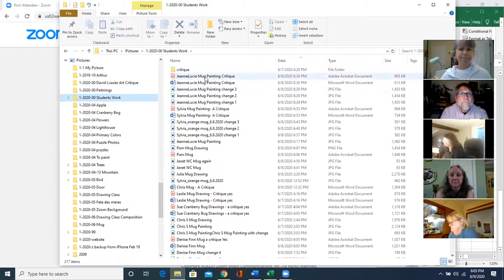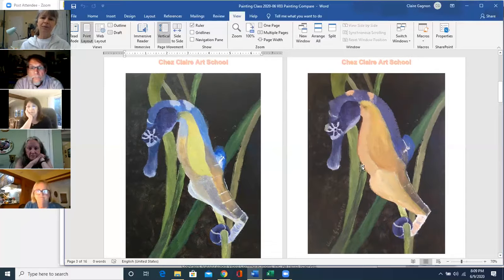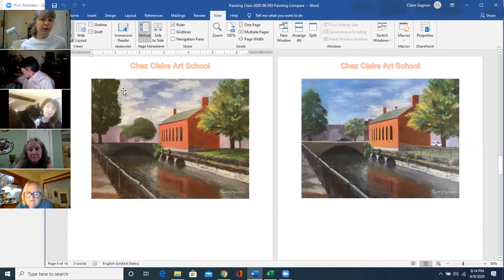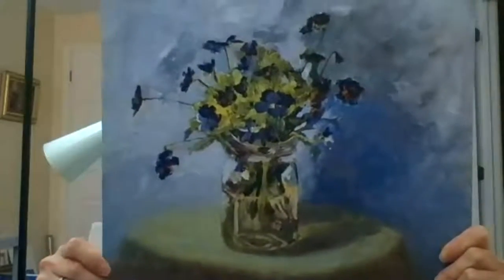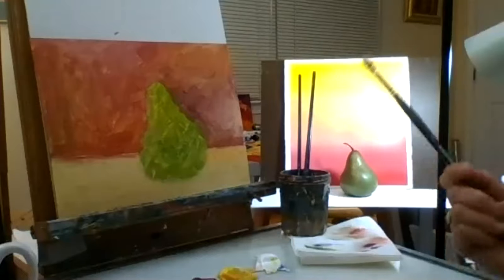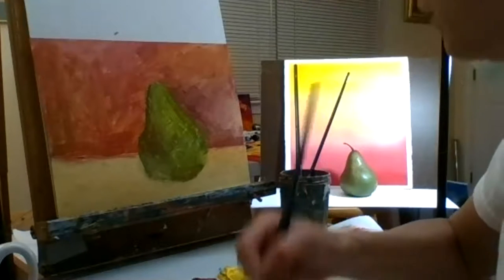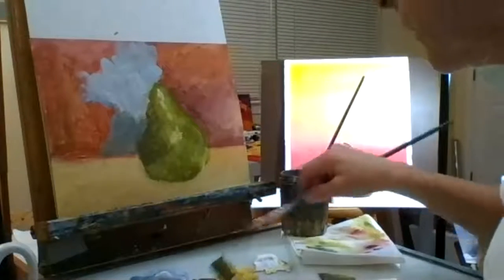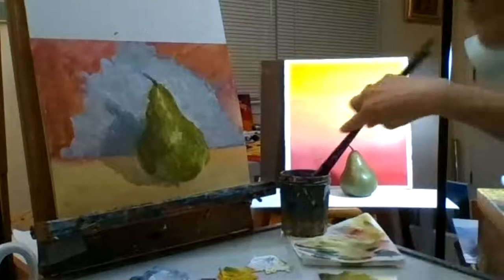20200609 8PM PaintingTwoStages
Part of Chez Claire Art School free classes.